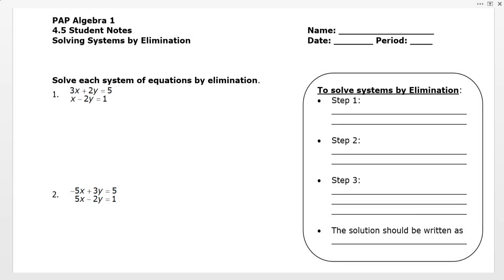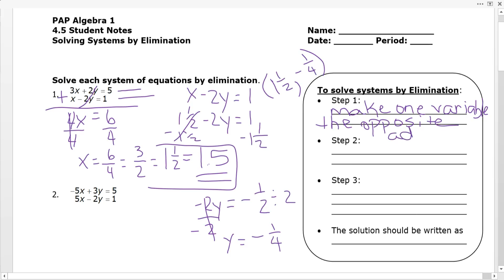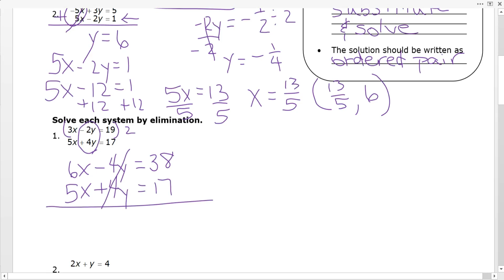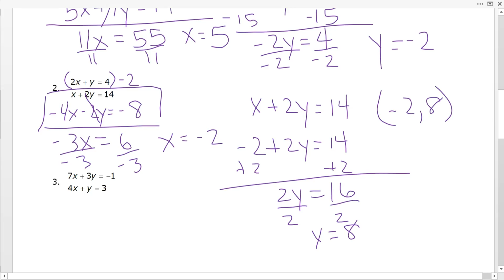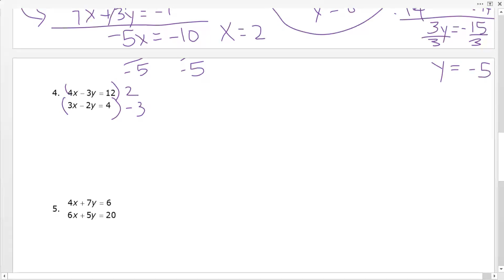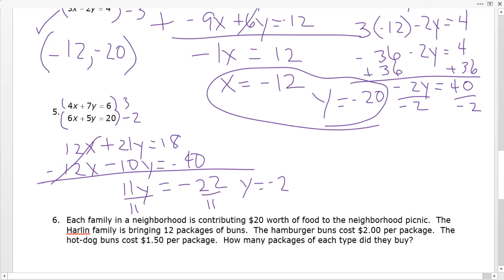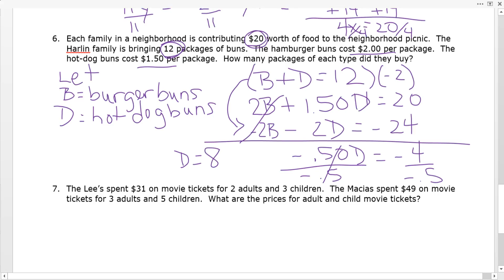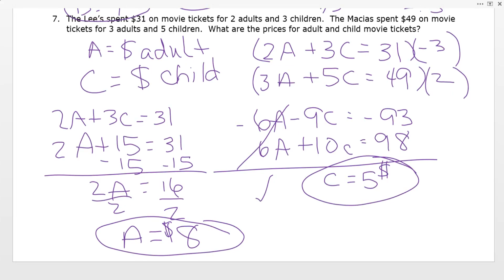4 5 Solving Systems by Elimination